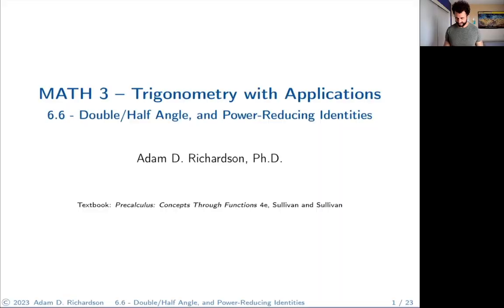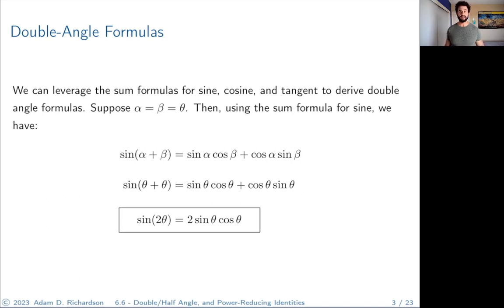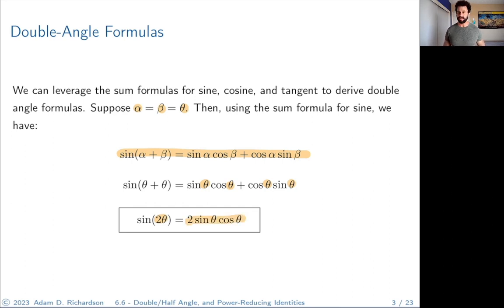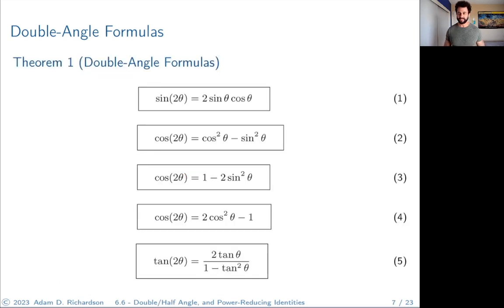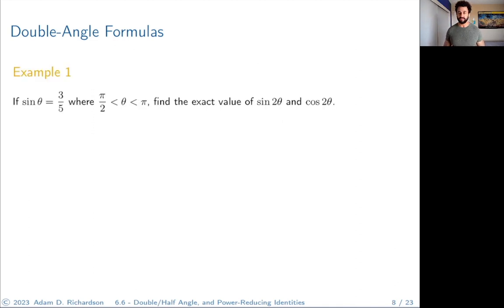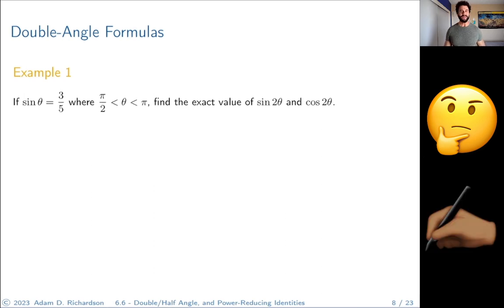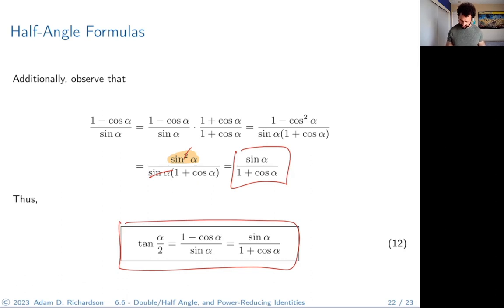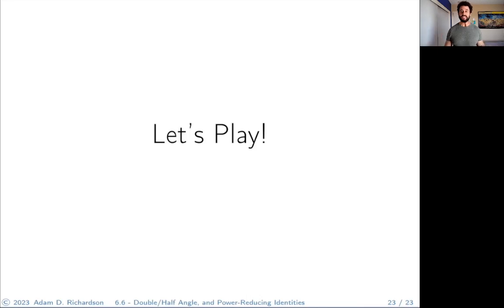M3 Lecture 0606